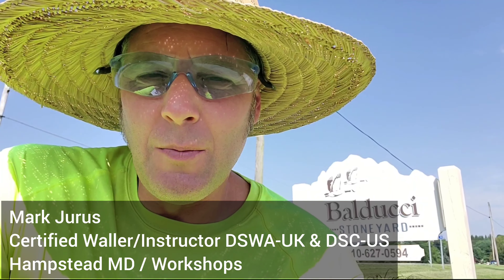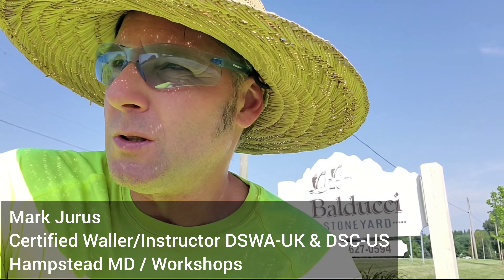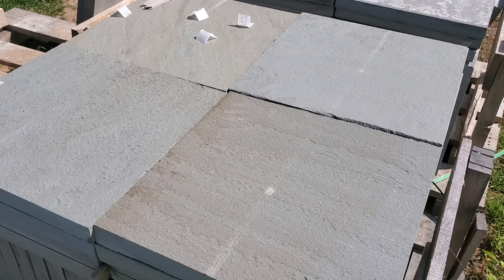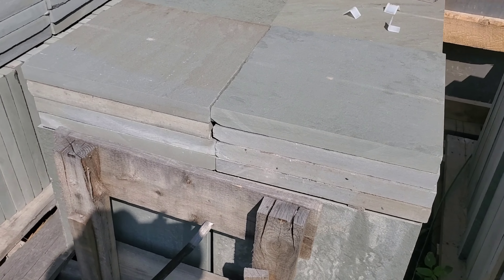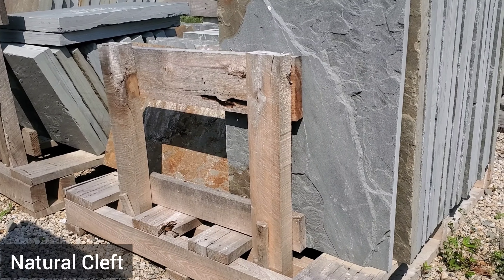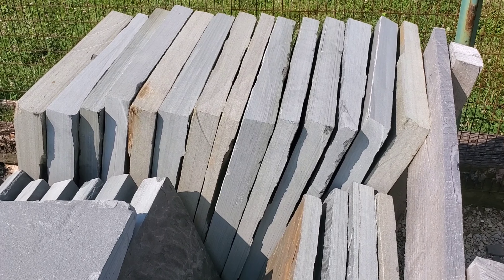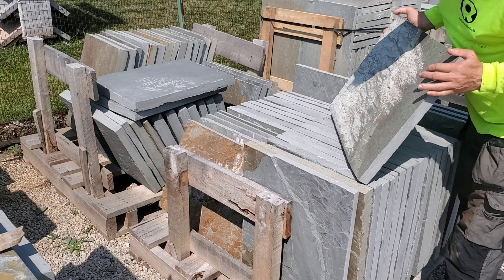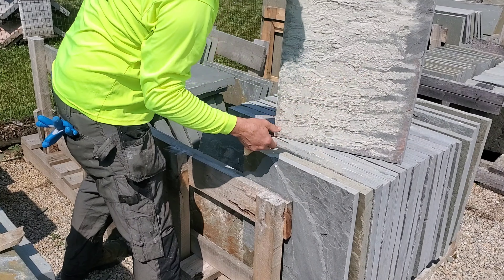Pro Series | Patio Bluestone | Choosing Squares and Rectangles | Types of pattern stone | Grabo Tool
Specializing in the Craft of Dry Laid Stone Construction!

Certified:
DSWA Instructor, Dry Stone Professional Waller
Level 2 Journeyman DSC - Dry Stone Conservancy US
Level 3 Advanced DSWA - Dry Stone Walling Association of Great Britain
BFA - Visual Communication Graphic Design MICA – Maryland Institute College of Art

Descriptions: In this video I cover some of the things I look for when picking out my pattern bluestone with natural cleft. I also show the 3 different types of bluestone available for pattern.

Pattern types and colors:
1) Natural Cleft
2) Sawn Thermal
3) Tumbled

Colors:
‐ Full range / Multi
‐ Premium / Blue-Blue

- Thickness
- Plating
- Fracture cracks
- Rough surfaces
- Broken edges
- Curved faces
- Not Square
- Saw marks on good face
- Deep saw marks on bad face

Tools and supplies used in this video.

- NEW Grabo Pro Electric Vacuum Suction Cup Lifter

- Safety Glasses Infinity Blue Lens (12 Pair Pack)

- SHOWA Atlas Fit 300 Rubber-Coated Gloves, All Sizes, Gray/Blue (12 Pair)

Rockin Walls YouTube Channel is a participant in the Amazon Services LLC Associates Program, an affiliate advertising program designed to provide a means for sites to earn advertising fees by advertising and linking to Amazon.com FTC Disclosure Statement: Some links on this youtube channel may be affiliate links. We may get paid if you buy something or take an action after clicking one of these.